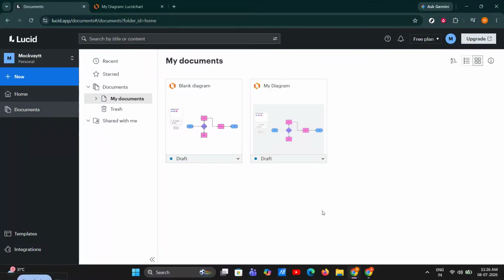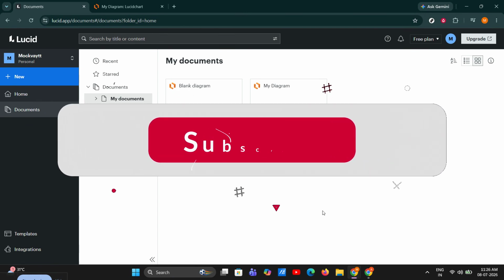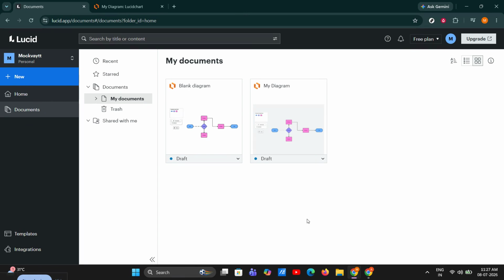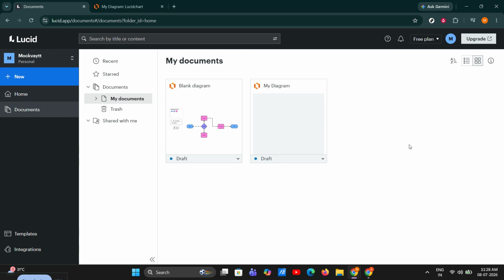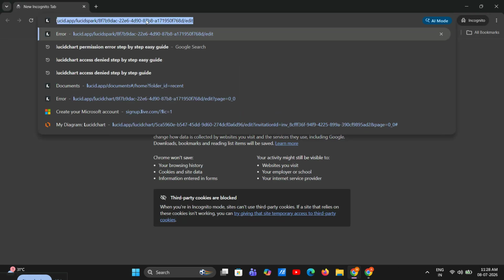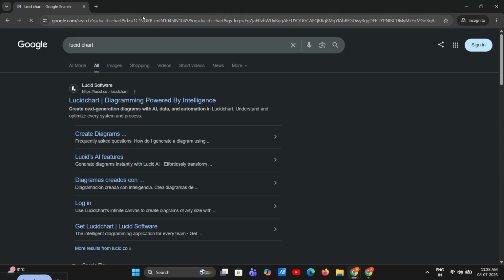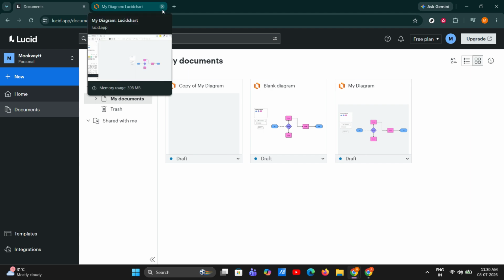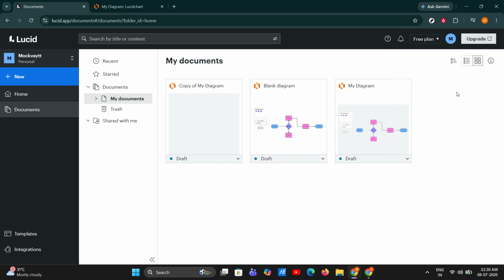How To Fix Lucidchart Permission Error (Easy Guide)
Learn how to fix Lucidchart permission errors fast with simple steps for access denied messages, wrong account issues, copy permissions, incognito mode, and VPN problems.

🕚Timestamps:
0:00 Intro
0:24 Request Access From The Error Screen
1:05 Verify The Correct Lucidchart Account
1:43 Make A Copy To Regain Editing Access
2:12 Try Incognito Mode And Clear Session Issues

✍️What You'll Learn In This Video:
• How To Fix Lucidchart Access Denied Errors
• How To Request View Or Edit Permission
• How To Verify The Correct Shared Account
• How To Make A Copy Of A Locked Document
• How To Use Incognito Mode For Login Issues
• How To Troubleshoot VPN-Related Restrictions
• How To Regain Editing Access In Lucidchart
• How To Solve Common Lucidchart Sharing Problems

💡Pro Tips For Fixing Lucidchart Permission Errors:
• If you have multiple Google accounts, sign out of all of them and log back in with only the shared account.
• Try the request access button first before troubleshooting anything else.
• If the document opens in view-only, a copied version may be the fastest way to continue work.
• Incognito mode is a great test for browser cookie or session problems.
• Disable VPNs before testing access, especially on work networks.
• Ask the owner to confirm sharing permissions if access is still blocked.